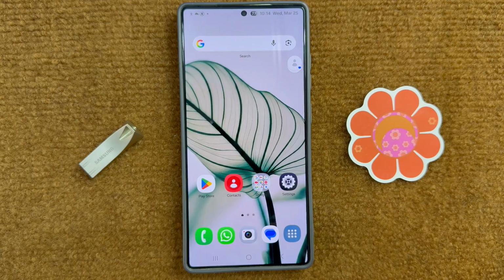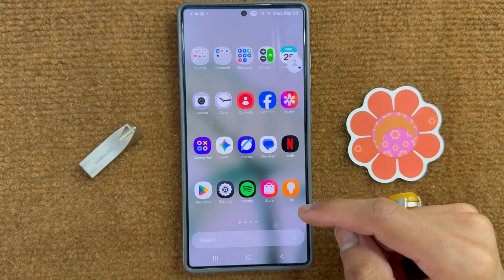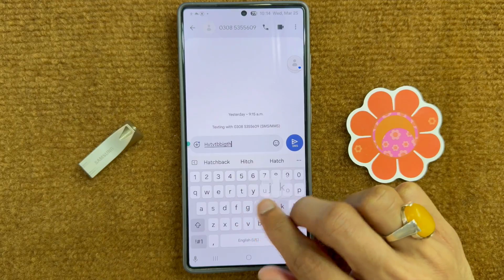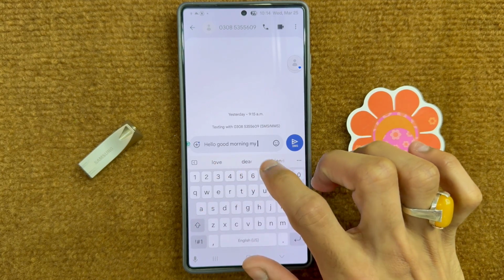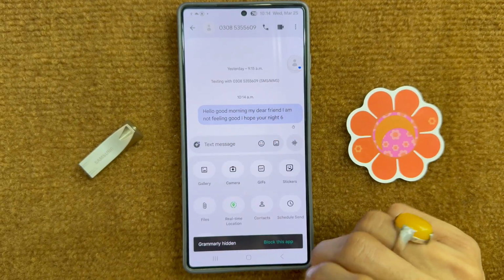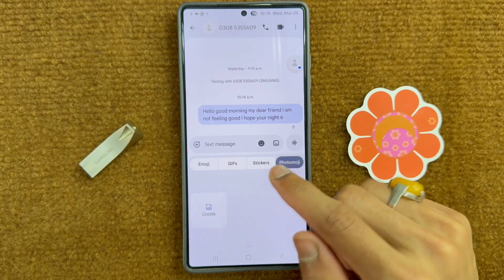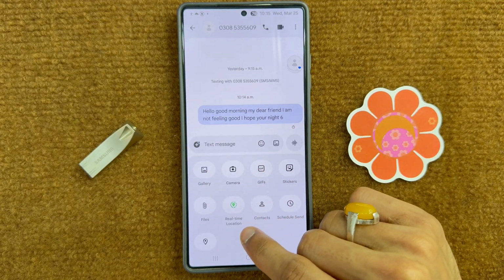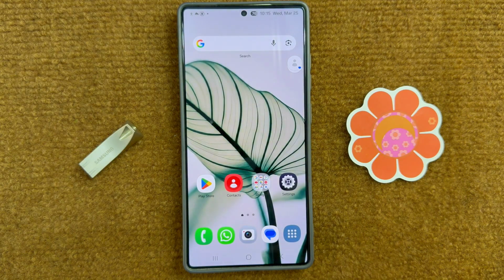📨 How to Send a Text Message on Samsung Galaxy S27 Ultra (Samsung Messages App Guide)